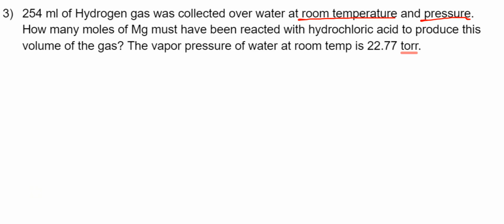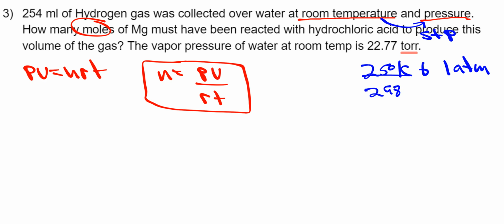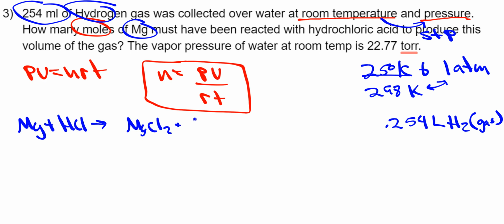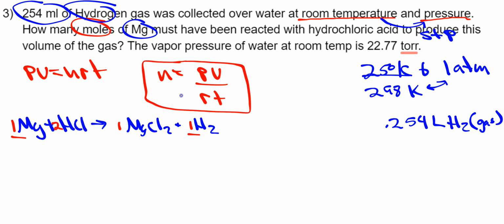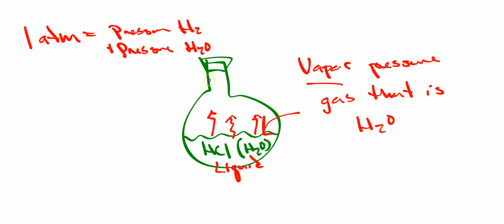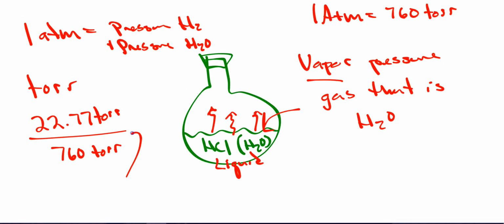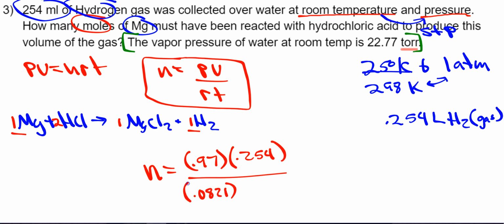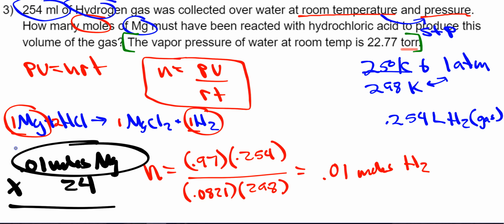AP CH 10 CA problem 3